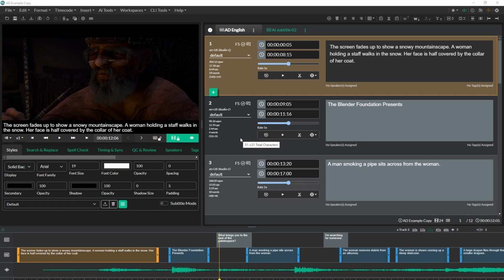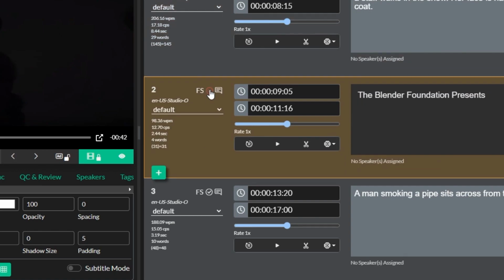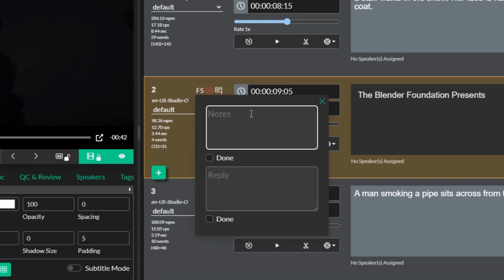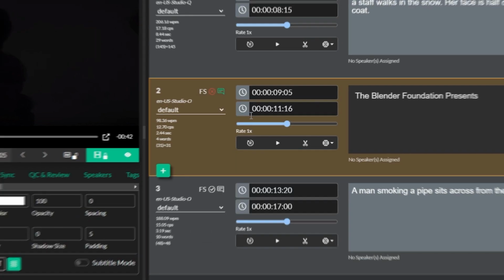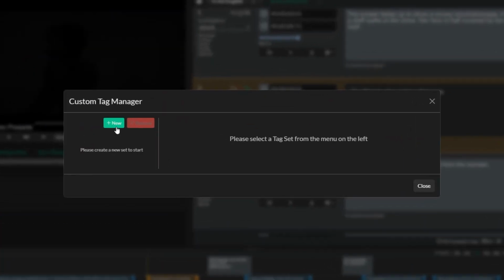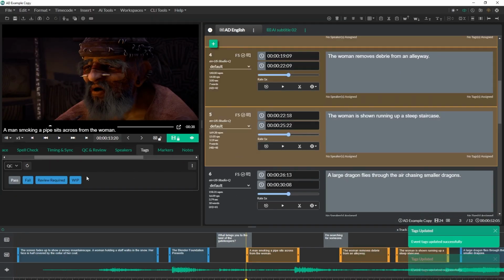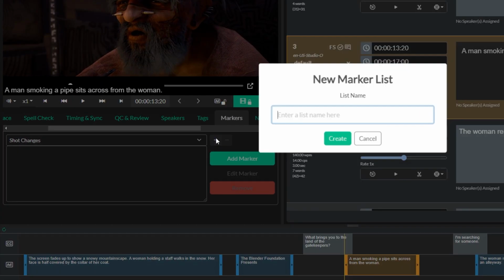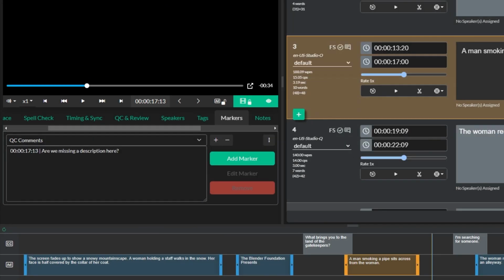How to QC and Review Audio Description Projects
In this video we’re going to provide a brief overview of the QC and Review options in Closed Caption Creator. This video is part of our Audio Description for beginners course where we teach you how to create audio descriptions and described video using Closed Caption Creator.

If you work in a team environment, there may be a person who is responsible for reviewing audio descriptions, and providing feedback.

Feedback can be given in multiple ways. The easiest way to provide feedback is by marking Events as failed. You can click the approval icon twice until it shows a red circle with an X.

Another method is to add notes or comments to an Event using the Notes and Reply component. Notes and Replies can be marked as done once they have been actioned. You will also notice that the comment icon will change from yellow to green when a comment has been marked as done.

Another option for providing feedback is using custom Tags. Tag Groups can be created in the Custom Tag Manager. Here you can create a new Group and insert Tag Terms for specific QC states. For example, needs review, pass, fail, or spelling error. Tag Groups provide more customization options to your workflow.

Finally, the last option is to use custom markers. Markers work a little differently than tags and notes. Markers are not assigned to an Event, they are assigned to a place on the timeline, which means they exist outside of the Event Group, and are visible even when changing Event Groups in a project.

We hope this video was helpful in showing you some of the options available when reviewing audio description projects in Closed Caption Creator.

In the next series of videos, we’ll look at some of the different export options for generating script files, cue sheets, and broadcast audio files.